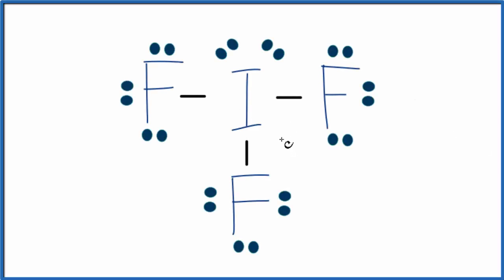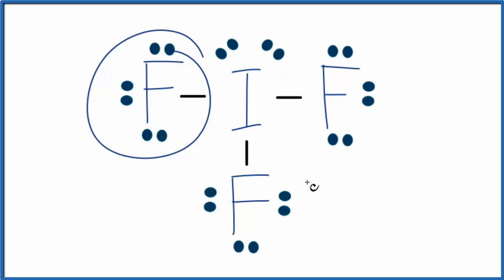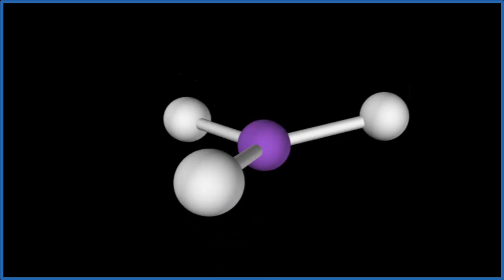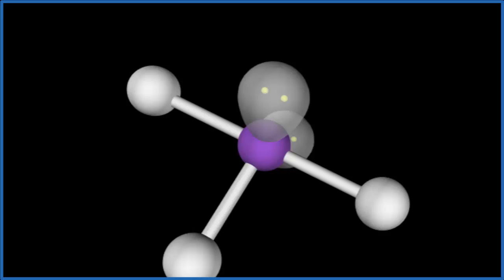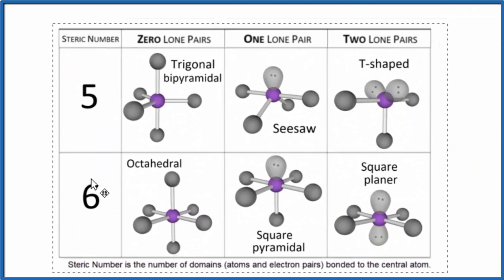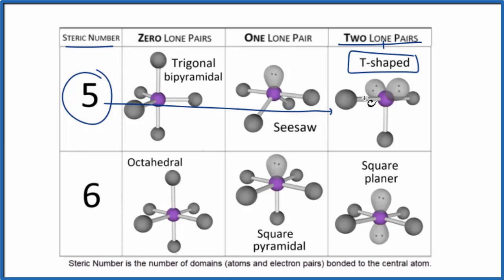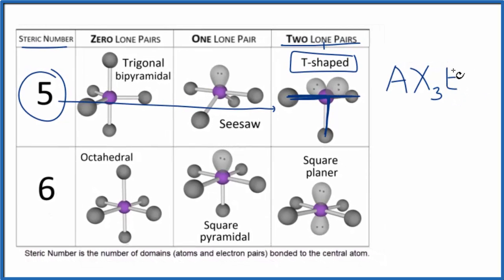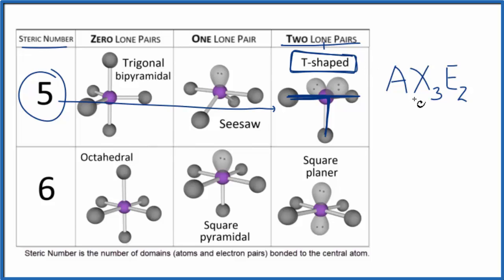IF3 (Iodine trifluoride) Molecular Geometry, Bond Angles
An explanation of the molecular geometry for the IF3 (Iodine trifluoride) including a description of the IF3 bond angles.

The ideal bond angle for the Iodine trifluoride is 90, 180° since it has a Approx. T-shaped molecular geometry. Experimentally we would expect the bond angle to be approximately 90, 180.

To determine the molecular geometry, or shape for a compound like IF3, we complete the following steps:

2) Predict how the atoms and lone pairs will spread out when the repel each other.
3) Use a chart based on steric number (like the one in the video) or use the AXN notation to find the molecular shape. This will be determined by the number of atoms and lone pairs attached to the central atom.

If you are trying to find the electron geometry for IF3 we would expect it to be Trigonal bipyramidal.